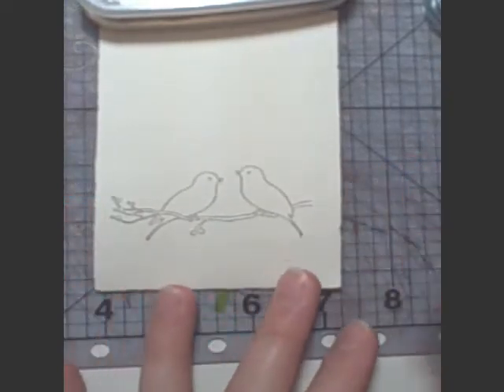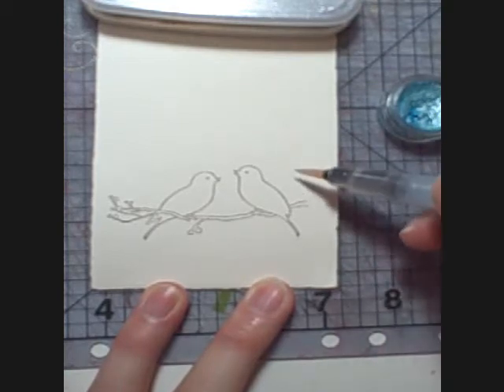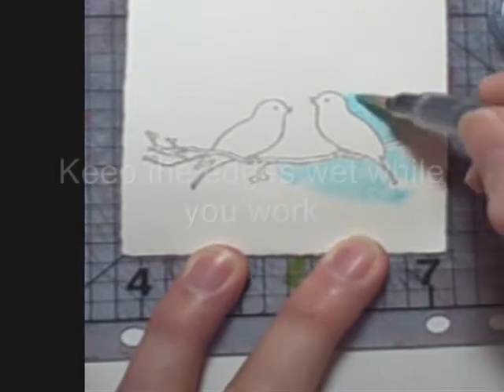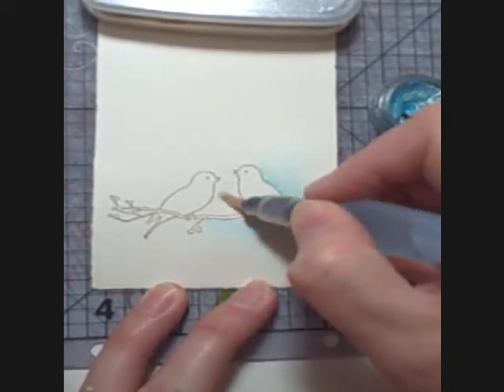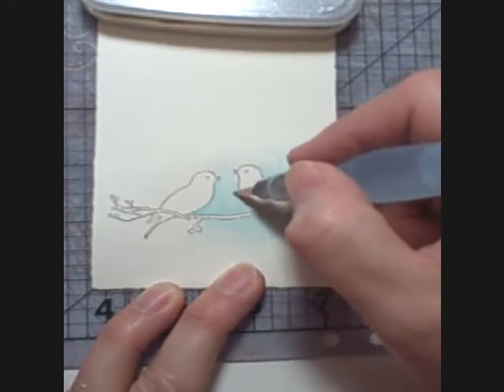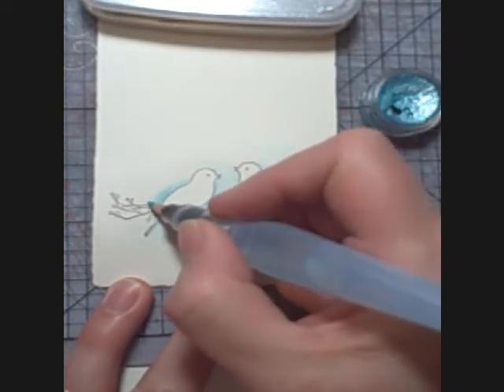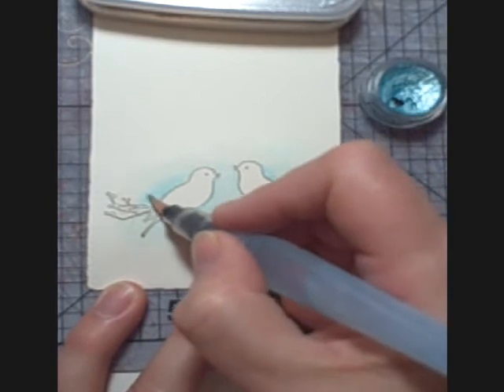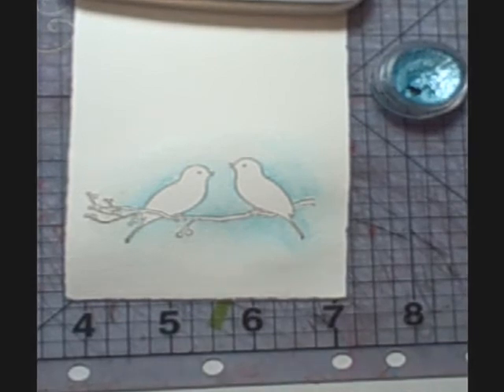Floating Watercolors for the CLASSroom 1 09 DO